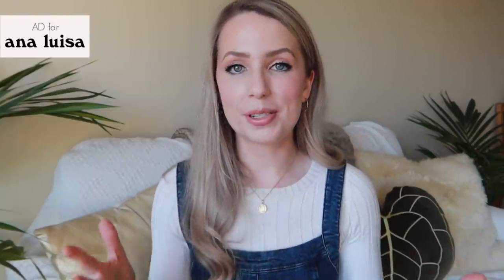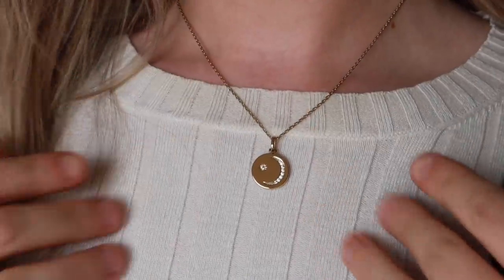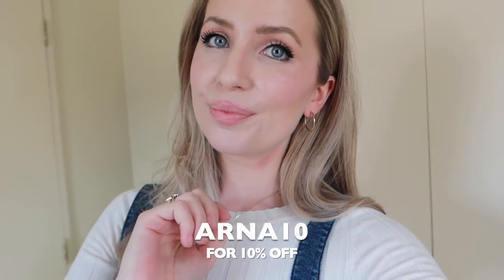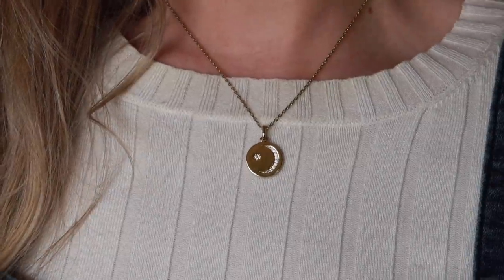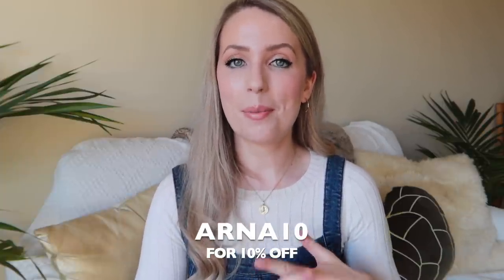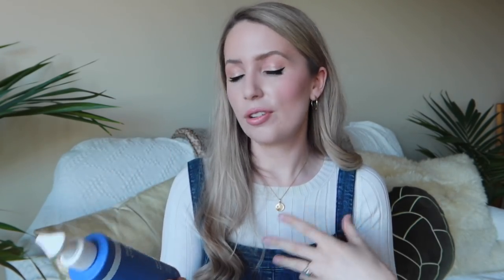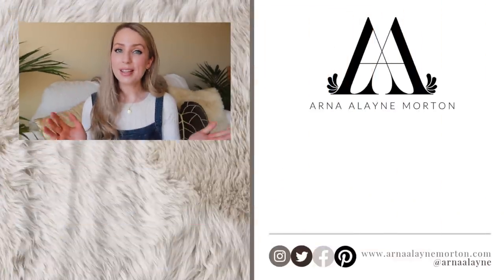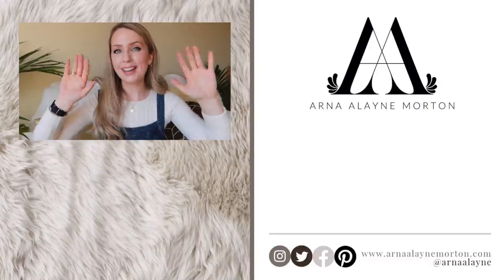BEAUTY FAVS, FAILS, & EMPTIES September ... oh, and yeah, we bought a house!!!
This video contains a paid presentation for Ana Luisa.

I'm back with another monthly favourites, with some fails and empties thrown in for good measure, and this month is a FULL lineup of beauty bits!!

Ultra Violette Lean Screen SPF50
Paula's Choice Water Infusing Electrolyte Moisturiser
Paula's Choice RESIST Hydrating Cleanser